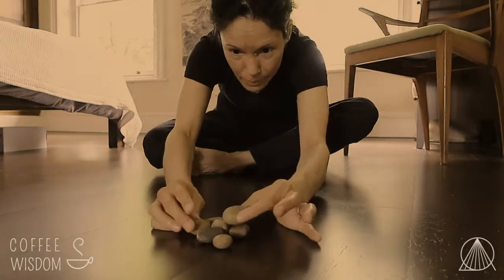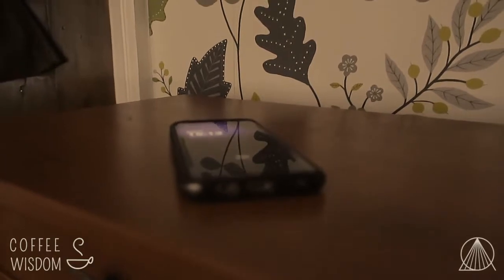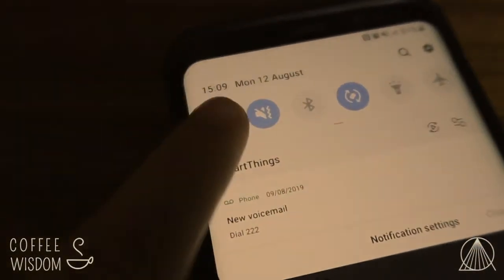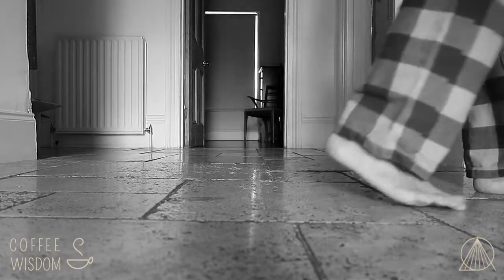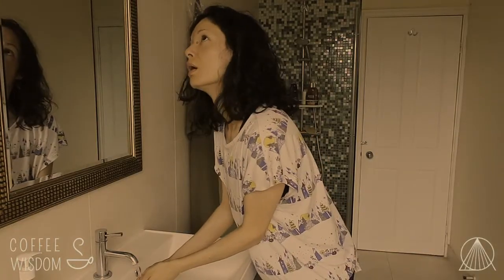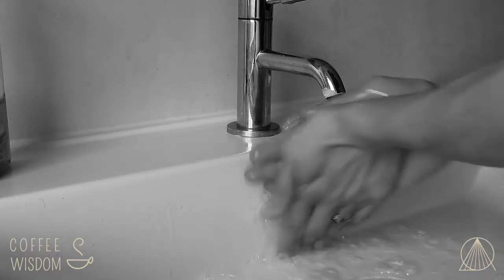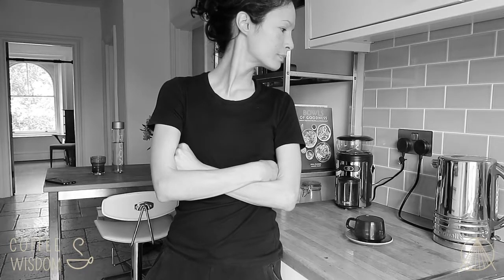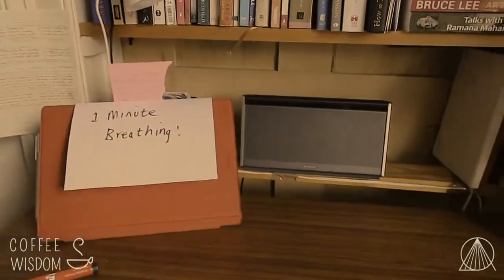4 QUICK MINDFULNESS EXERCISEs: How to be mindful when working from home when you're very busy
Do you work from home, and you're easily distracted?
Or you feel stressed and overwhelmed, which derails your productivity.
You know you need to try this mindful thing, but you just don't have time to spend hours meditating or doing yoga.
It shows you 4 simple and quick ways on how to be mindful when you work from home.

If this resonated, please LIKE.  And SHARE to help lift others up.

Companies book Anis to keynote at their conference.
If you'd like to find out how Anis can inspire and uplift your delegates take a look